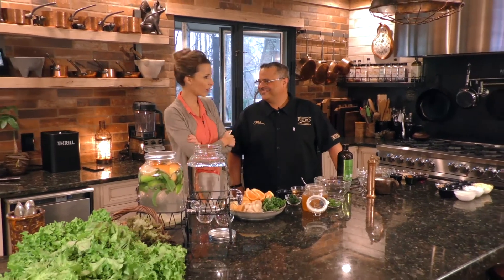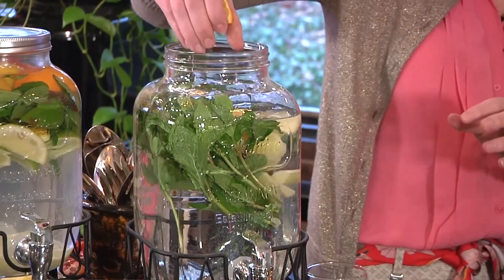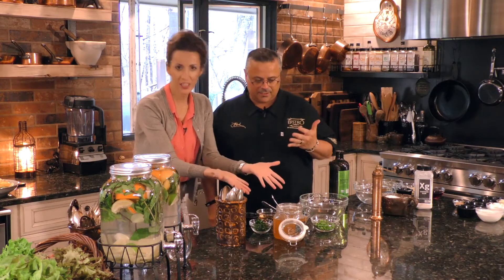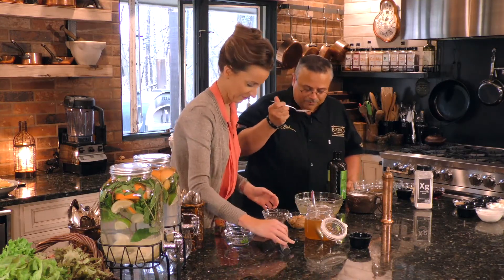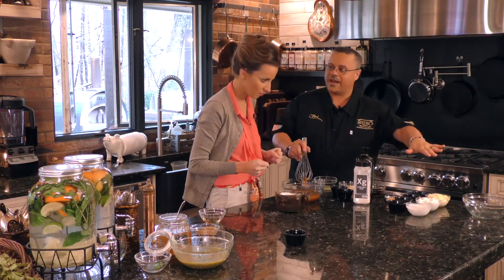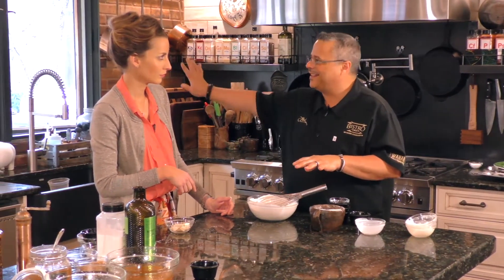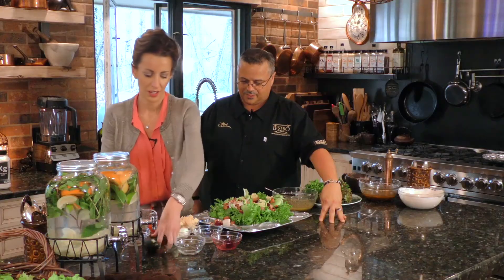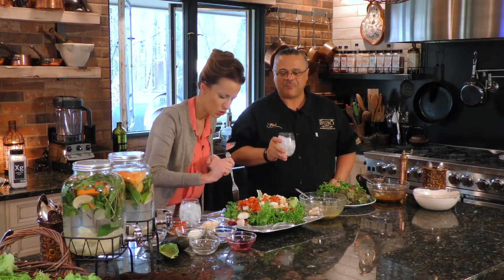Spring Salads & Dressings - March 15, 2020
Chef Mark Canzonetta showcases some of his signature dressings, how to dress a salad...and a special detox water recipe!